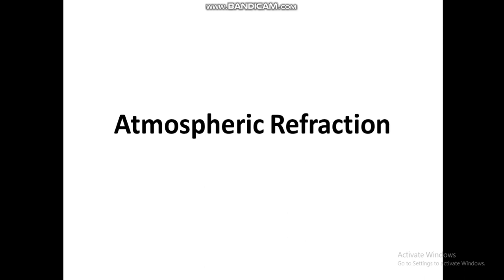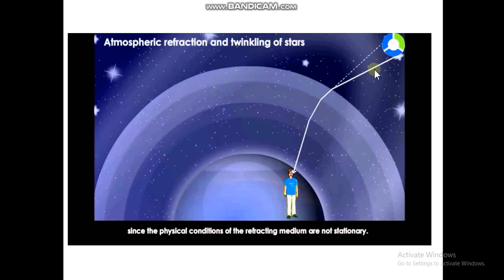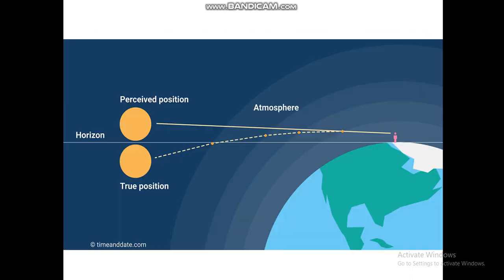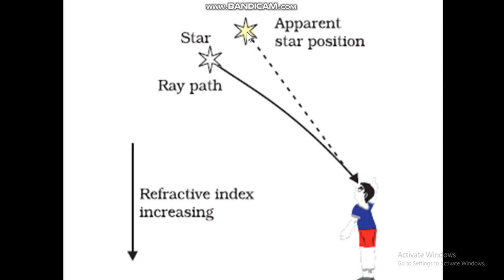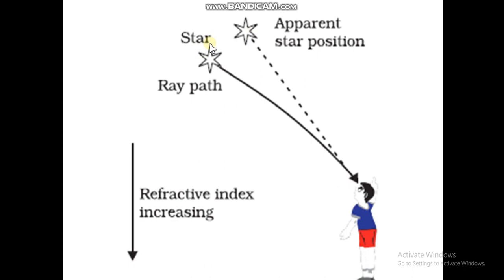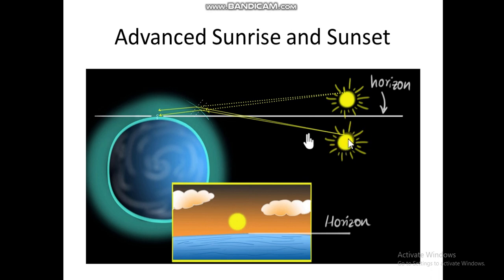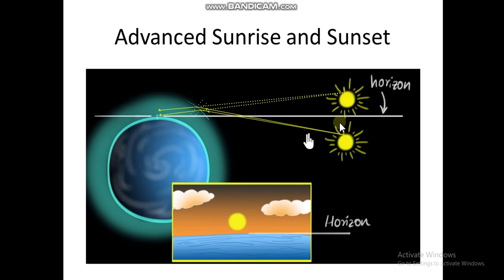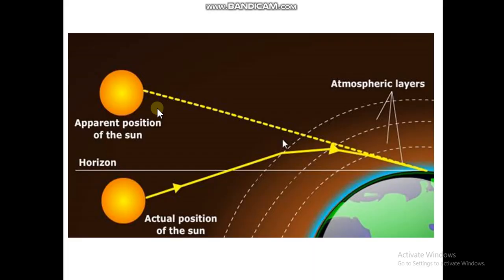Atmospheric Refraction Class X (Human Eye and Colourful World)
Atmospheric Refraction, Twinkling of Stars and Advanced Sunrise and Delayed Sunset